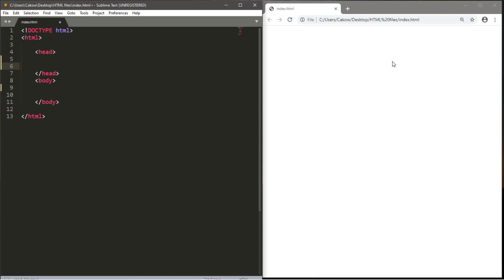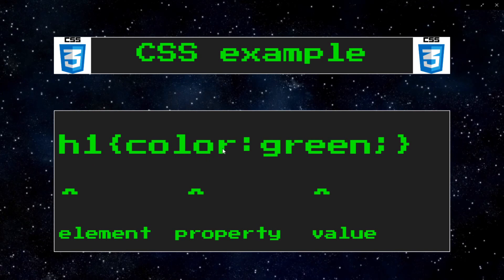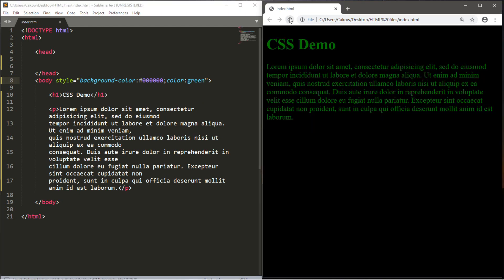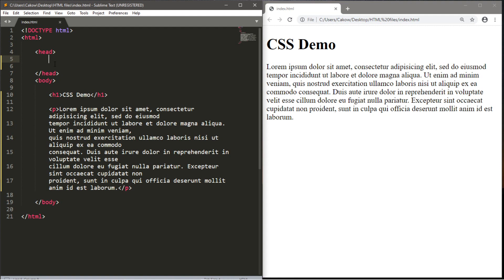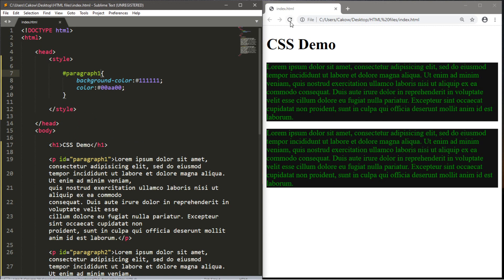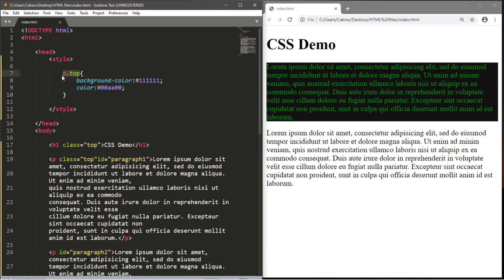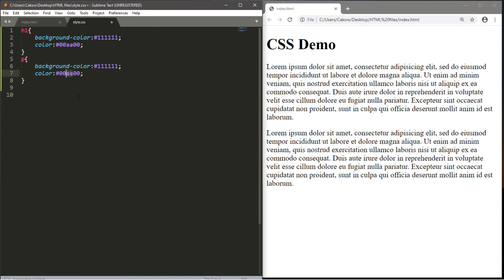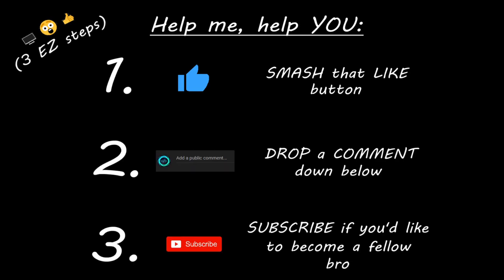CSS tutorial for beginners 🎨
CSS tutorial for beginners (2020)